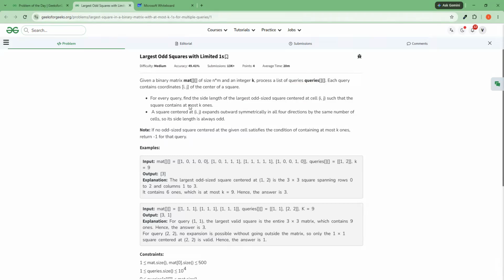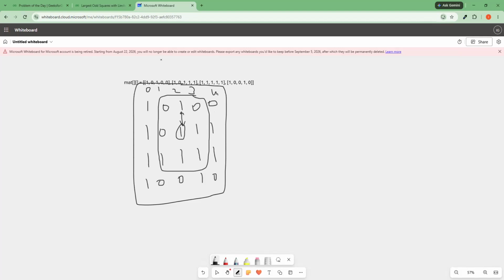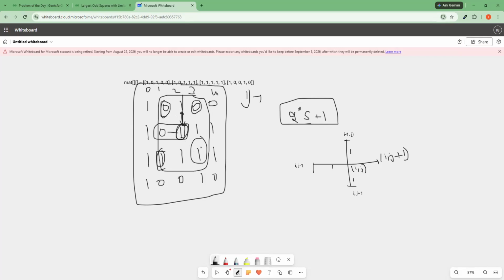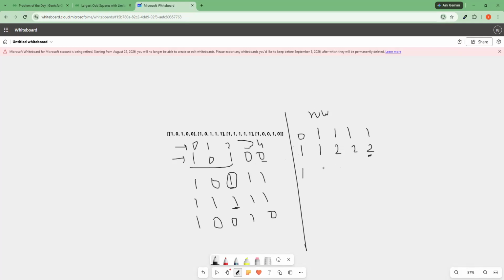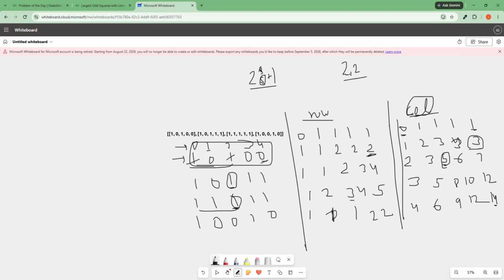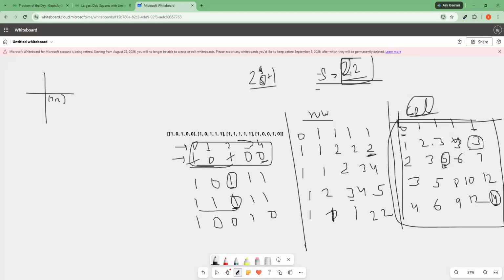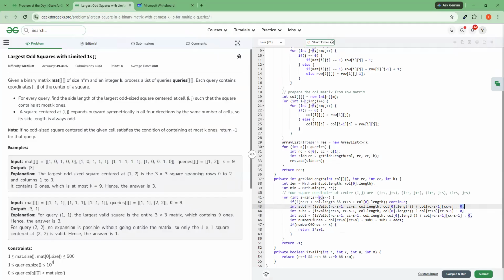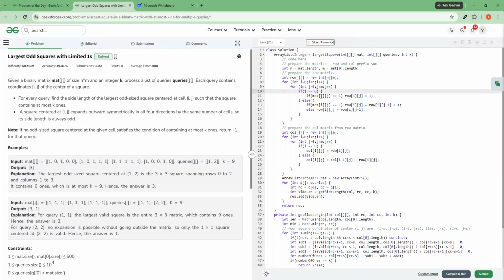Largest Odd Square with Limited Ones | GFG POTD 11 Aug 2026 | Optimized Approach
In today's GeeksforGeeks Problem of the Day, we solve “Largest Odd Squares with Limited 1s” — a matrix problem where we need to find the largest odd-sized square centered at a given cell such that the square contains at most K ones.

In this video, I explain the problem step-by-step and then derive an optimized linear approach to solve the queries efficiently.

🧠 What you'll learn:
How to understand the odd-sized square expansion around a center cell
How to efficiently calculate the number of 1s inside a square
How to avoid repeatedly traversing the entire square
The optimized O(n × m) preprocessing approach
How to answer the queries efficiently
Edge cases where the answer should be -1
Why the square must expand symmetrically from the center